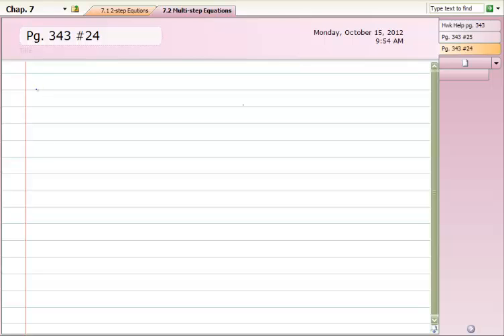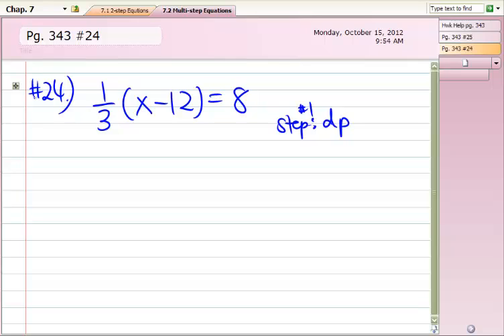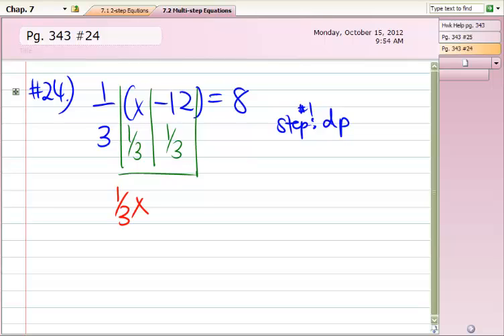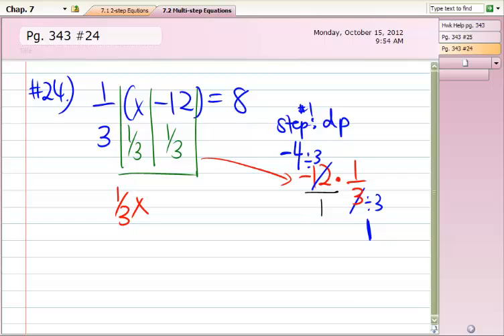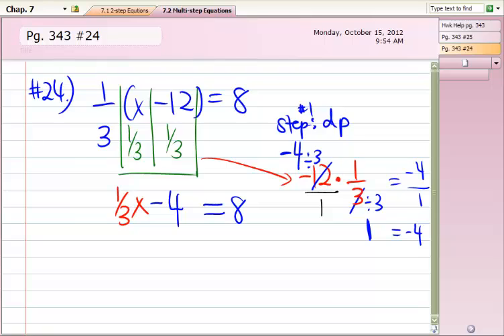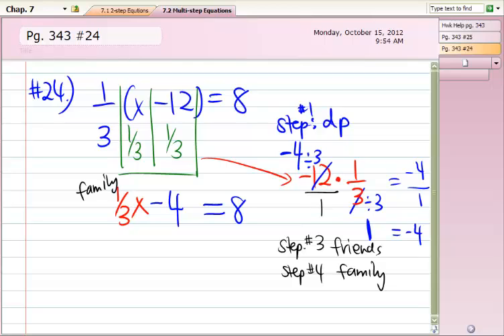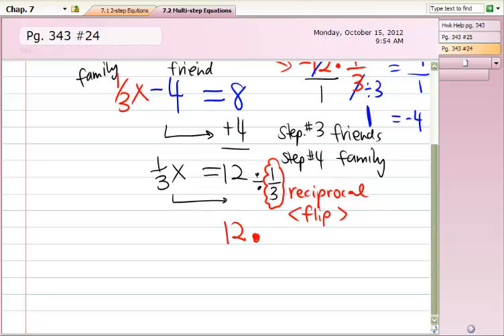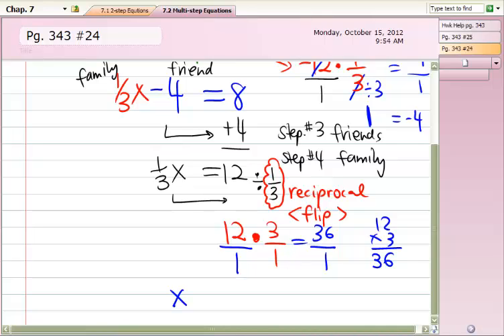Multi-step Equations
Hwk Help on pg. 343 #24 in the Prentice Hall Pre-Algebra Textbook